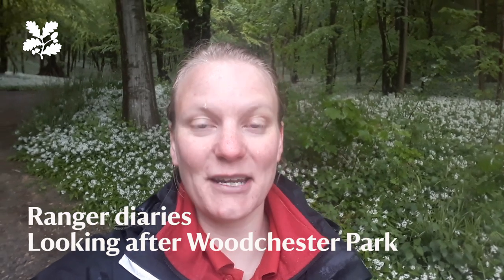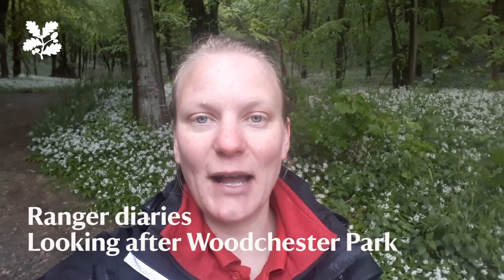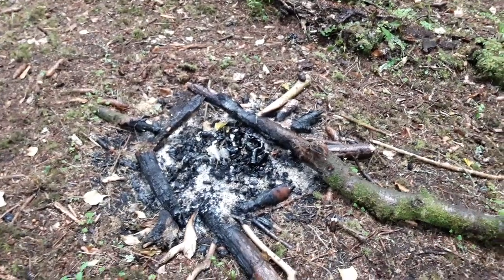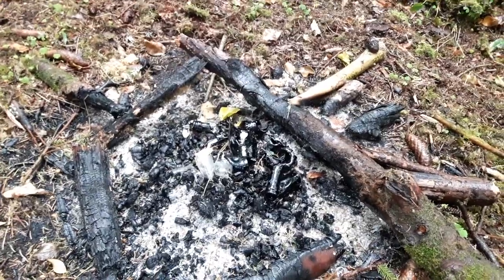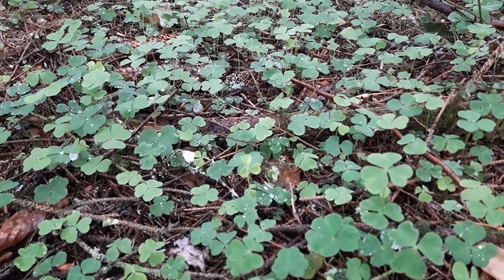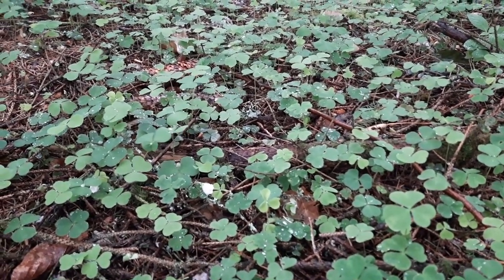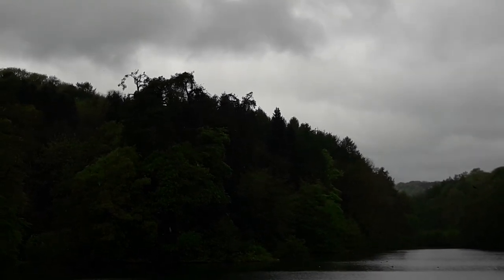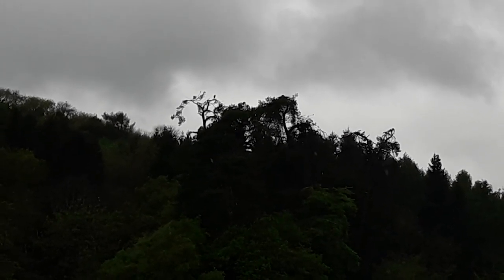Caring for Woodchester Park - Ranger Diaries from the National Trust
During lockdown, National Trust ranger teams are still working hard to make sure special places and the creatures that live there are well cared for. In this film, Cotswolds ranger Laura monitors the wildlife at Woodchester Park but has to deal wiuth teh consequences of some antisocial behaviour.  . We can't wait to welcome you back to our places but in the meantime, stay at home, stay safe and we'll do our best to bring our places to you.